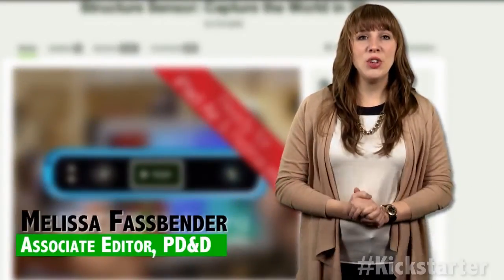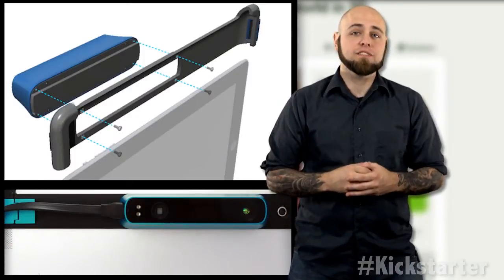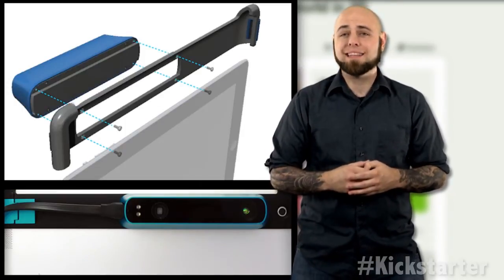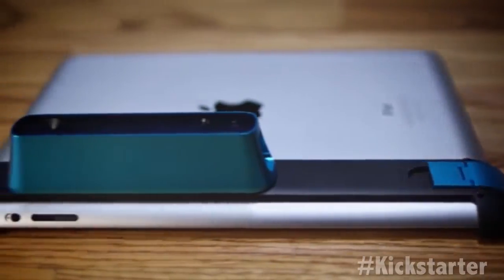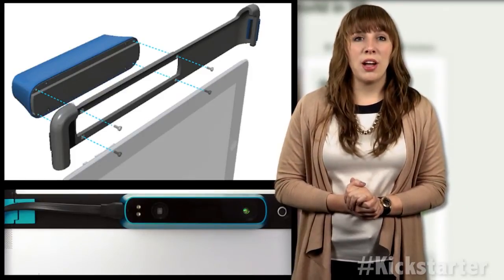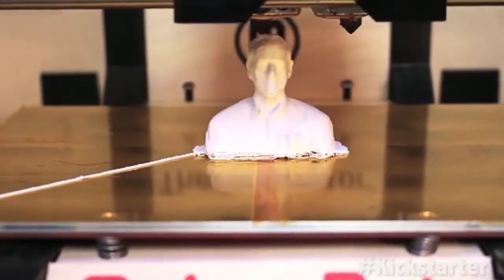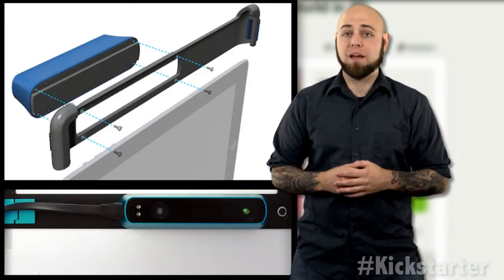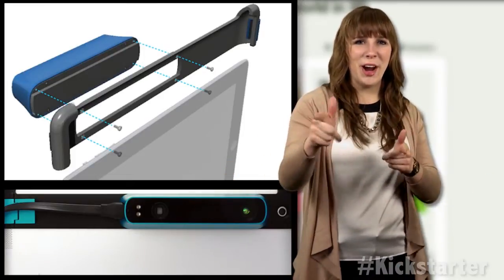Kickstarter of the Week: Mobile 3D-Scanner Raises More than $1.1M on Kickstarter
On this episode of Kickstarter of the Week, brought to you by National Instruments, we are turning our mobile devices into 3D-scanners with the Structure Sensor, a new technology project that has raised over $1.1 million on Kickstarter.